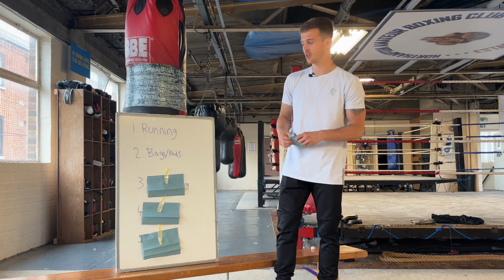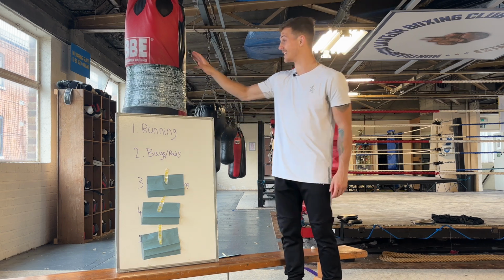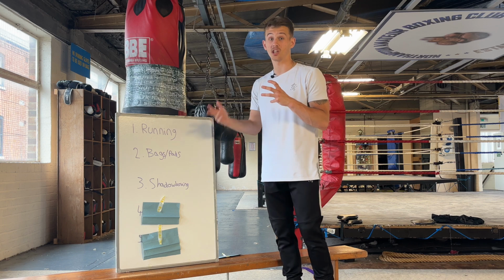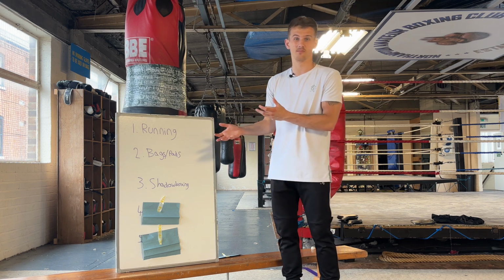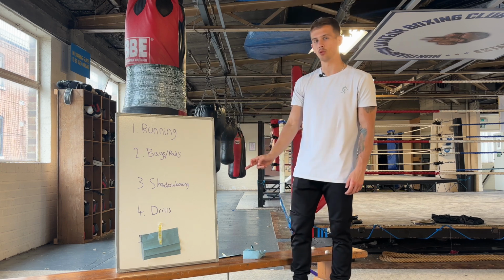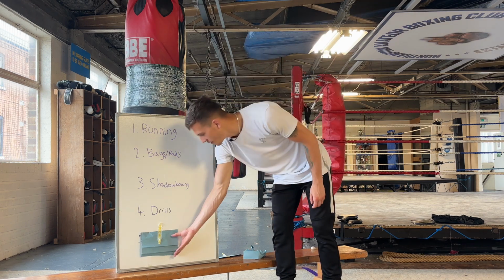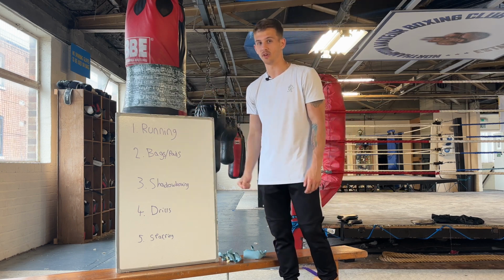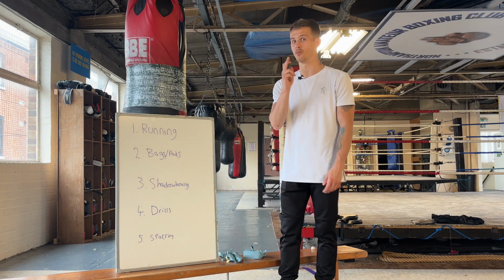5 FUNDAMENTALS TO IMPROVE QUICK AT BOXING